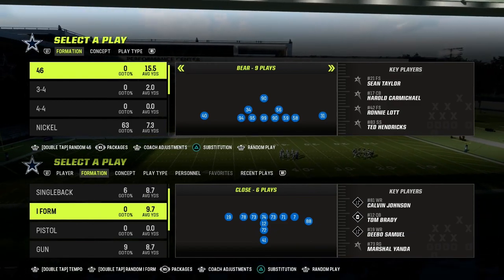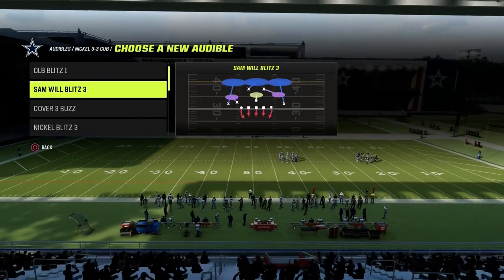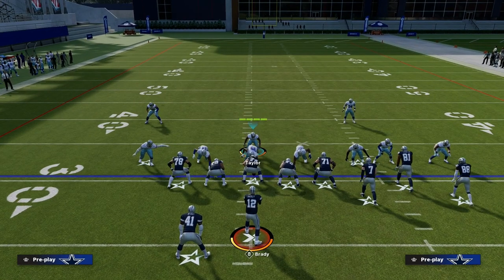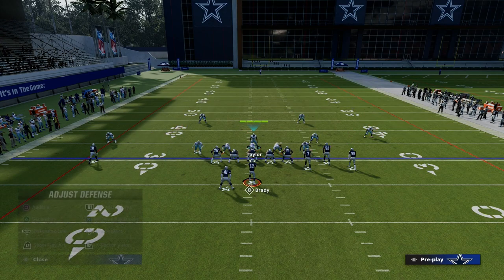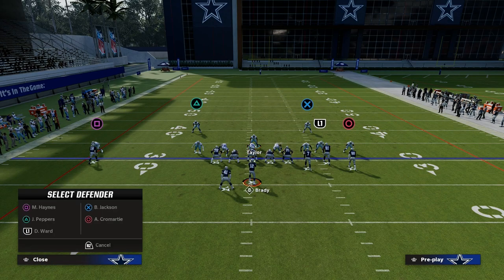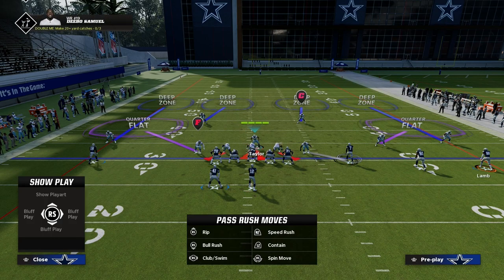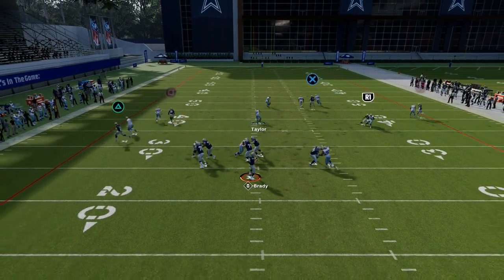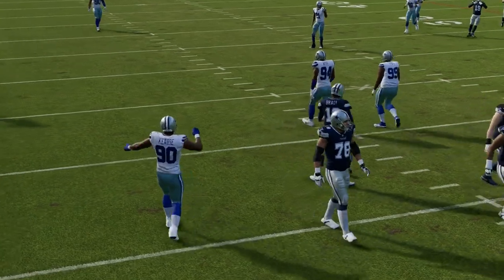Make Your Match Coverage 10x STICKIER